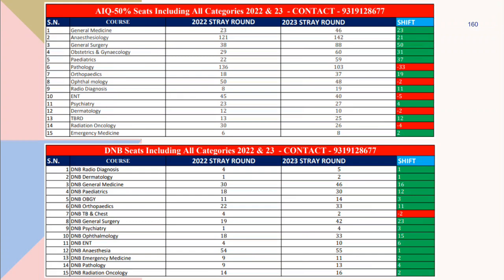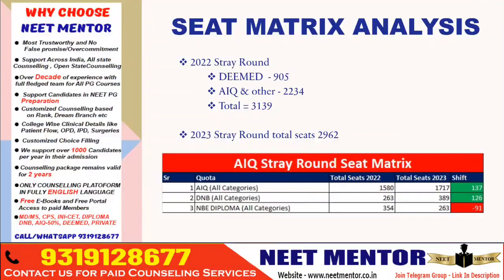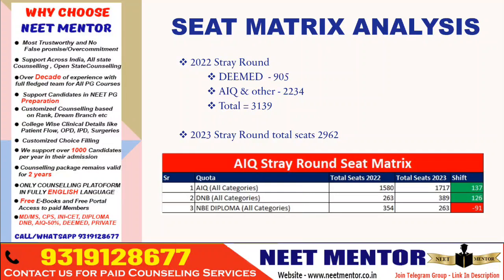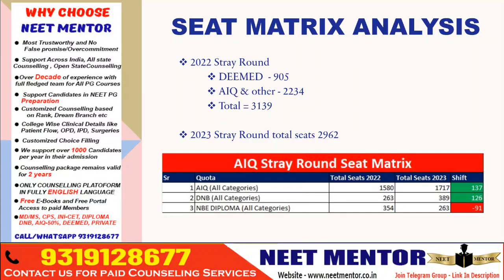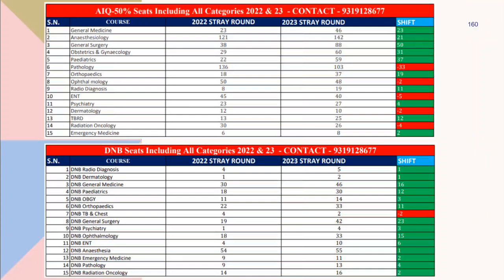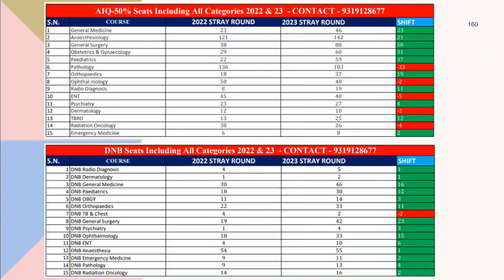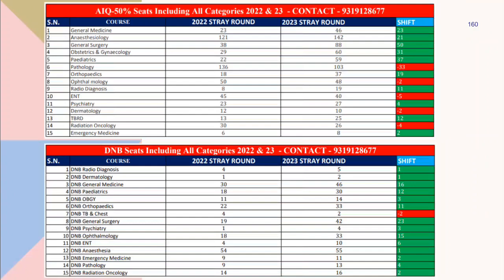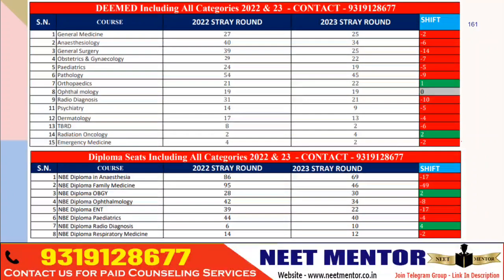NEET PG 2023 🔥 MCC Stray Vacancy Round Seat Matrix Analysis 🔥 Positive Shift 🔥 Rules Explained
NEET PG 2023 🔥 CUT OFF REVISION Latest Updates 🔥 All Qualified 🔥 Real or Fake

👉Download NEET PG 2023 Updated  E-BOOKS

👉To take our premium Personalized Counselling Guidance services for Admission in MD/MS/DNB/DEEMED/PRIVATE Colleges, contact on this number, scroll down and read below to know what we provide underpaid counselling services -

👉You can avail our Personalized Counselling Guidance services.

What is the best Counselling strategy - Travel across India on paper based on data and list out all the possibilities based on below six factors, mark Yes/No against all your options, and then prioritize  it, so that you have confidence that you are getting the best pick out of the counselling process. we help you all the way to get your best pick from the very complex and complicated counselling process

1. Your Dream Branch
2. Your Rank/Score
3. Your Preferred States
4. Service Bond
5. Tuition Fee Budget (only for Private/Deemed)
6. Future perspective

1. Notification & Updates for an Application form, Counselling forms, Counselling dates
2.Real Time Counselling Information & Updates
3. Previous Year Cut-offs
4. Round-wise Strategy of how to proceed with the counselling
5. College Analysis & Comparison among all possibilities
6. Guidance in selecting colleges & branches according to the current scenario.
7. Complete Choice Filling Support for All India counselling,  Karnataka, UP, Maharashtra,  Madhya Pradesh, West Bengal,  Uttarakhand, Andhra Pradesh, Telangana, Bihar and other State, DNB, NBE diploma & CPS courses
8. We provide choice filling preferences for all rounds
9. Candidates can meet/Talk/Chat with me personally for personal counselling (unlimited), Queries and doubts are solved on mobile through calls, WhatsApp,  video calls & messages
10. Fees Structure Details
11. List of top colleges & colleges & branches wise cutoff (All India, MH State, DNB, Karnataka,  Uttar Pradesh & others States ) will be provided.
12. Actual Stipends as per colleges
13. Documents Required for Counselling
14. Latest Seat Matrix
15. Current Bond Details
16. Stray Vacancy/ Mop-up Round details
17. Refund Policy and Rules
18. Court Cases related to Fee, domicile and other eligibility criteria etc. if any
19. In case due to any reason, you decide not to take admission this year, you can avail of counselling guidance for free. next year.

YOU JUST NEED TO FOLLOW